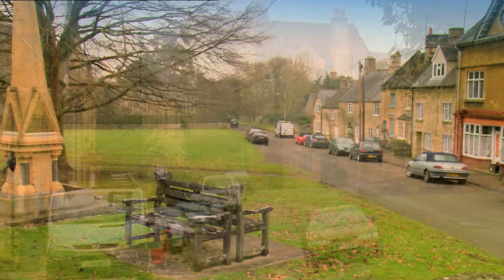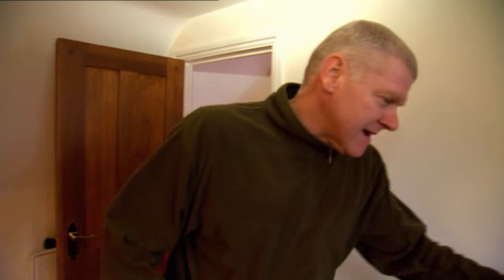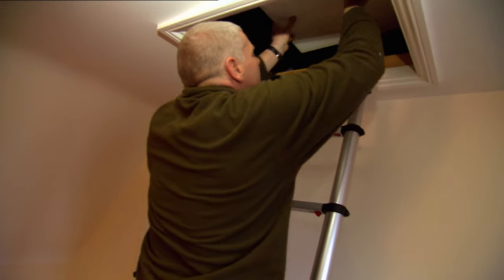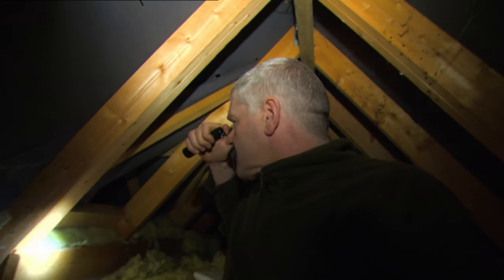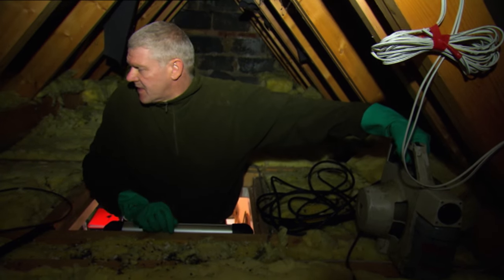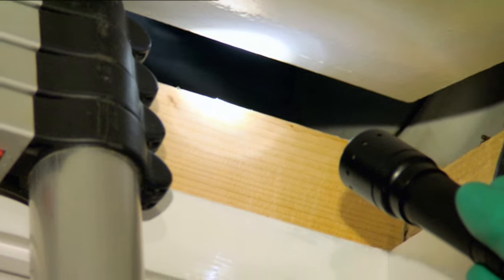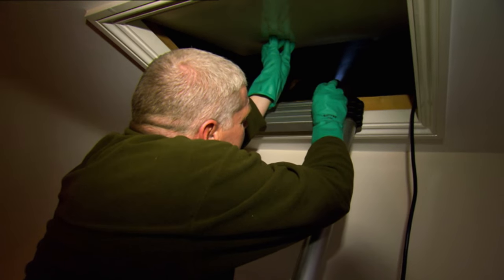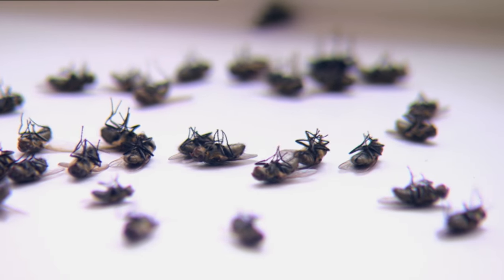How To Deal With Cluster Flies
Pest Controller Dave is out in the beautiful English countryside dealing once again with a filthy pest.

Cluster flies, also known as attic flies or grass flies are strictly parasitic on earthworms; the females lay their eggs near earthworm burrows, and the larvae then feed on the worms. Cluster flies seek refuge in cold weather and find their way into attic spaces and similar areas indoors.

They often emerge on warm days, and cluster at windows attempting to exit (hence the name) and precisely why they need to be EXTERMINATED.